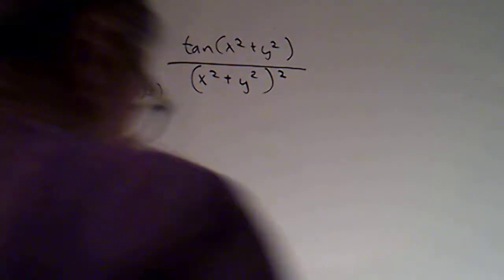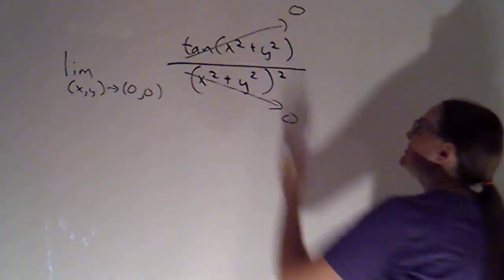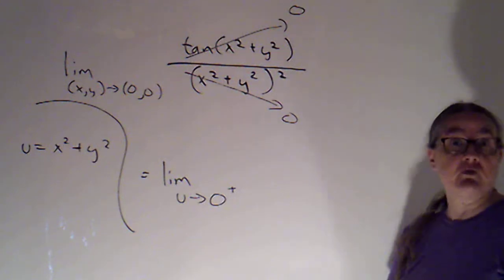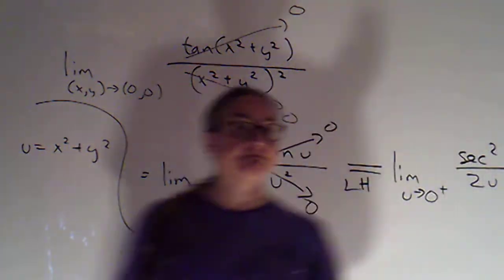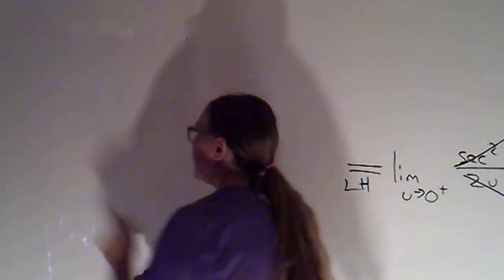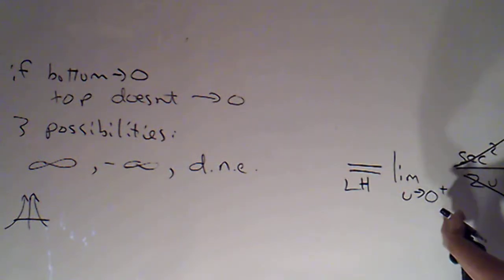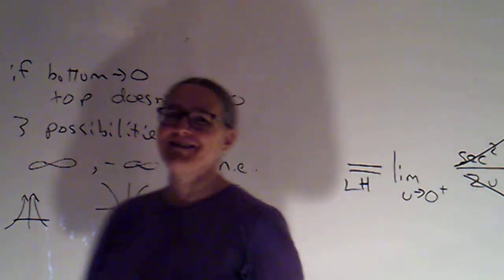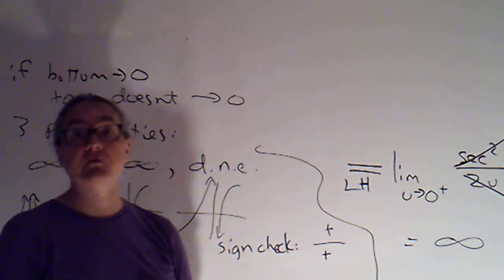3C 14 2 part 5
An example of a limit for students to try, doing a substitution in order to be able to use L'Hospital's rule.